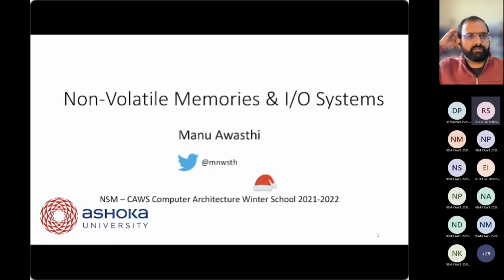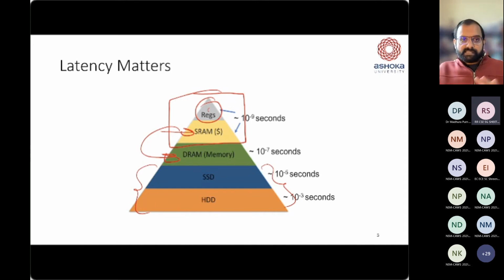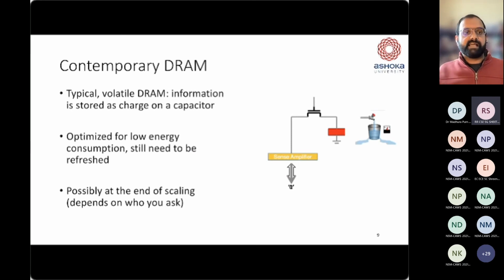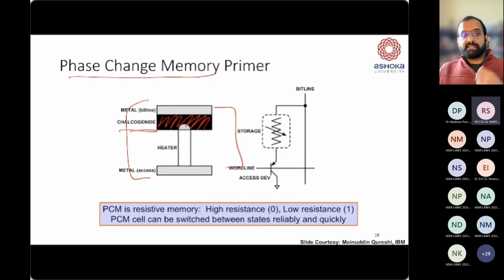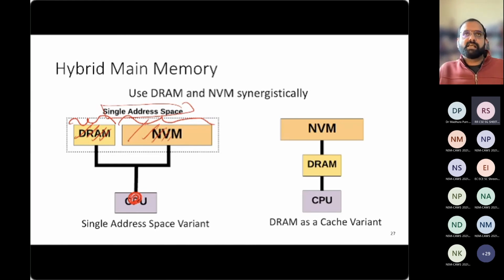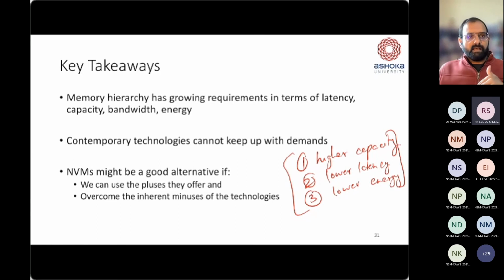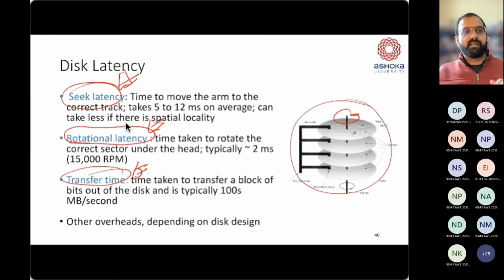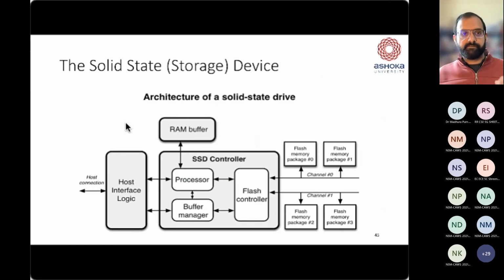Day 9: Nonvolatile Memories and IO: Manu Awasthi